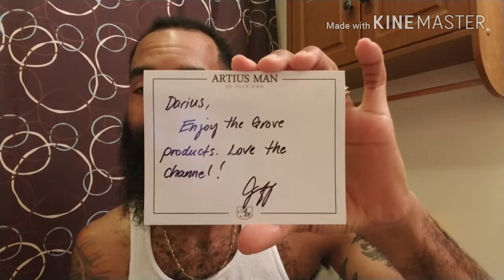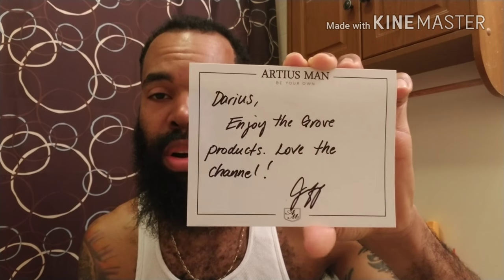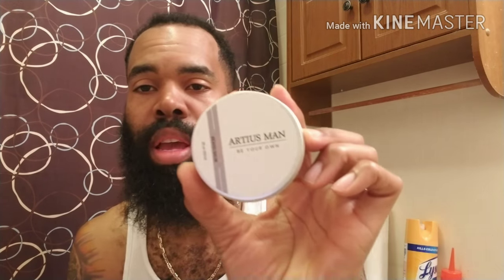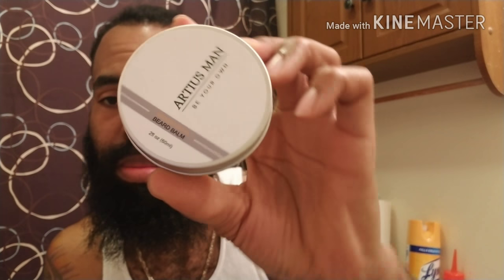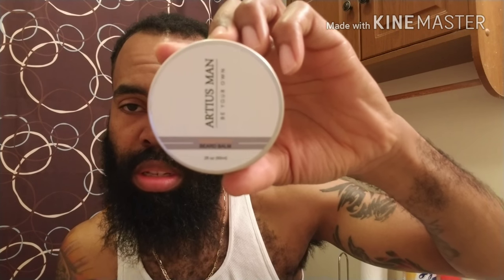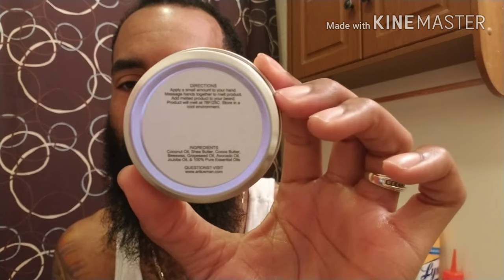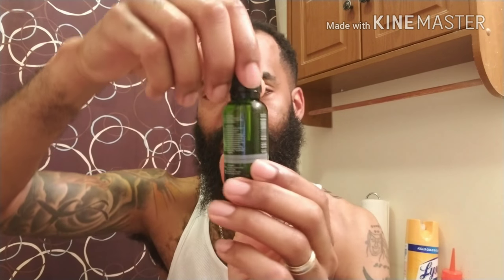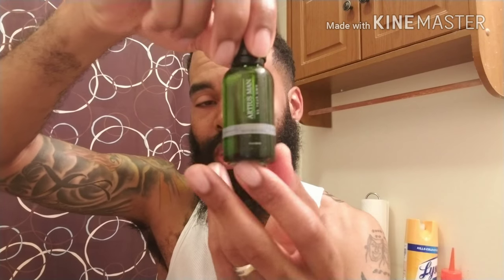Artius Man Orange Grove Review